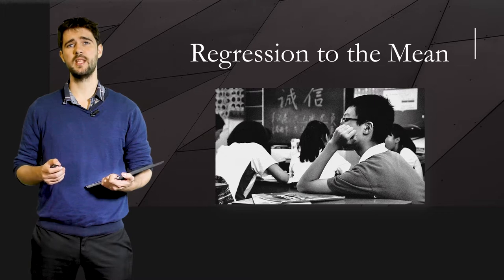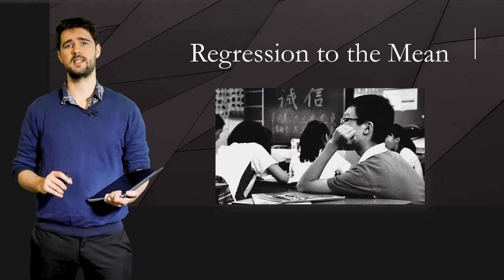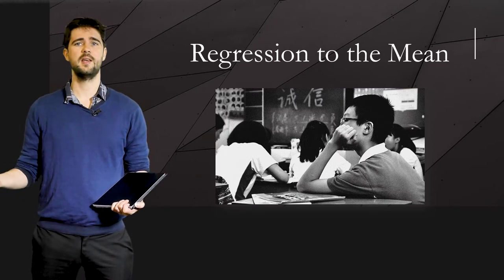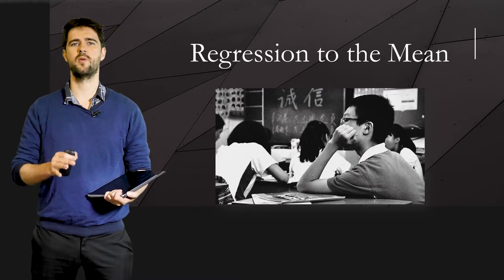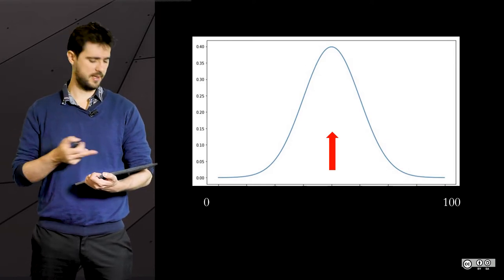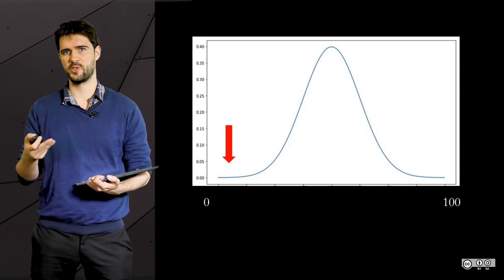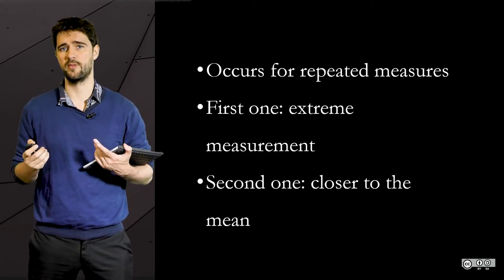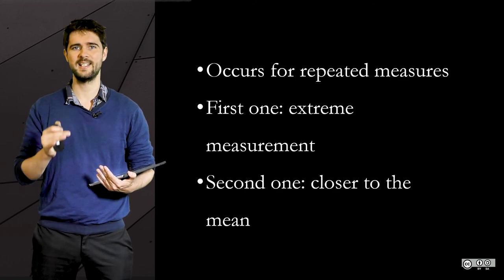2.2.1. Regression to the Mean